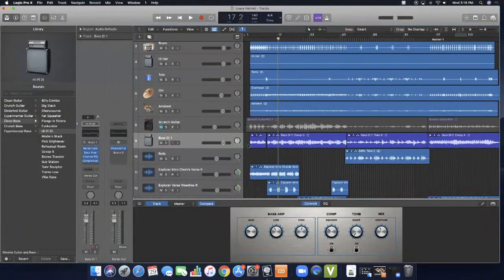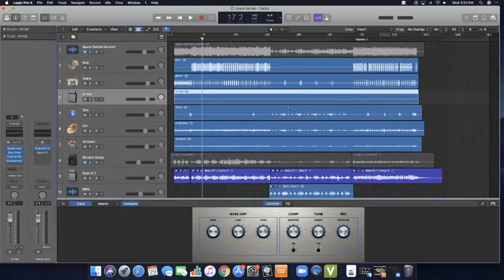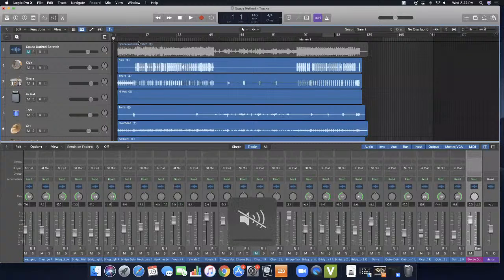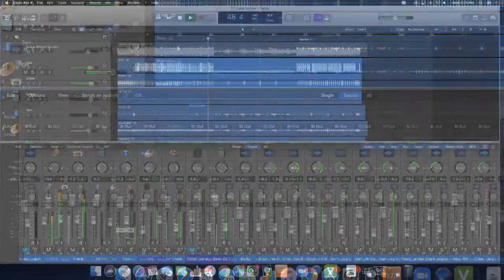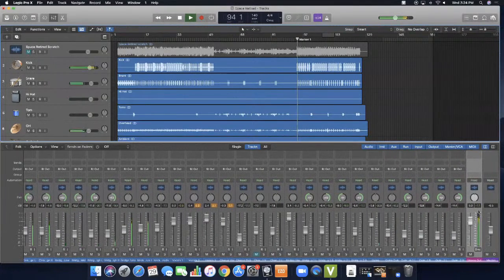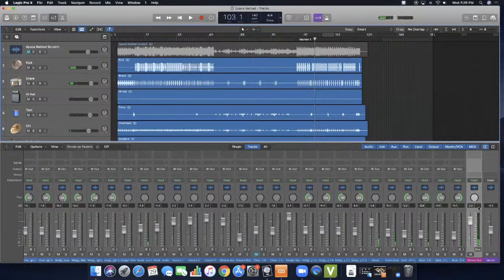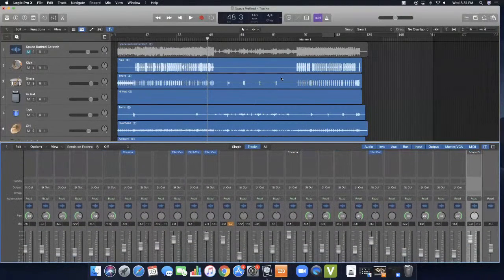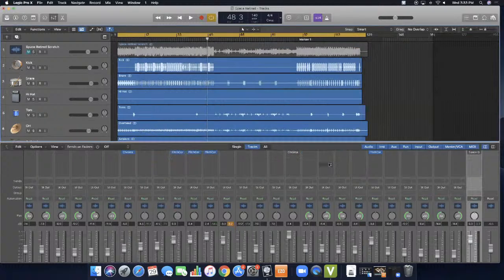Lunch & Learn: Logic Pro Basics, Part 3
Lunch & Learn online with the Turner Free Library! This week we conclude our introductory Logic Pro series.